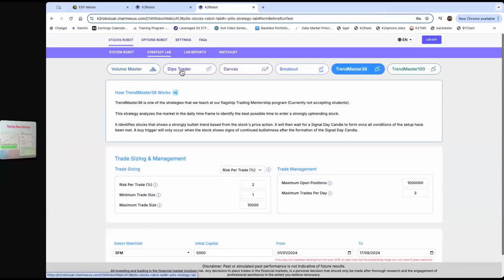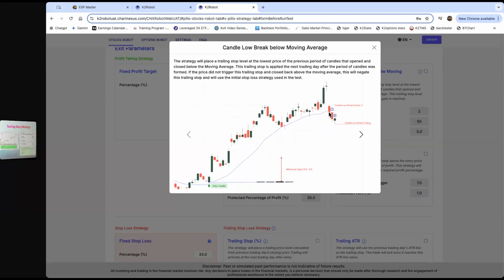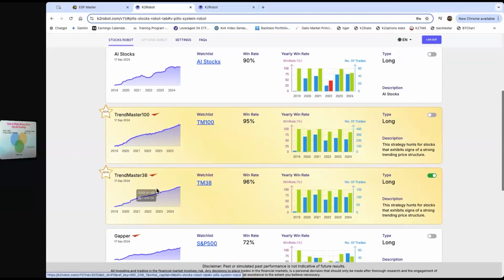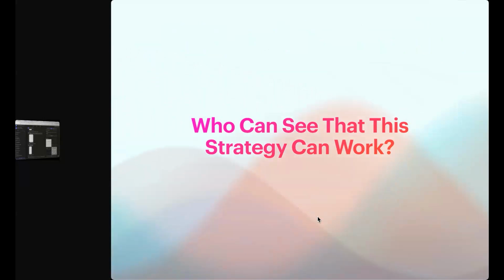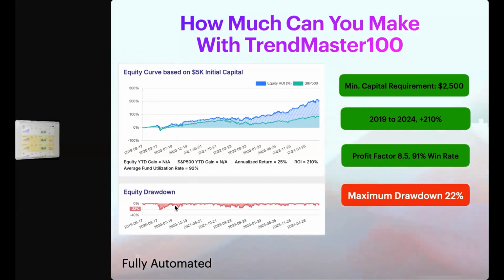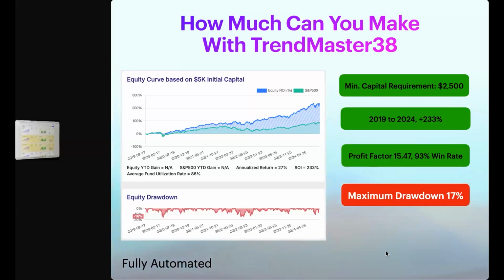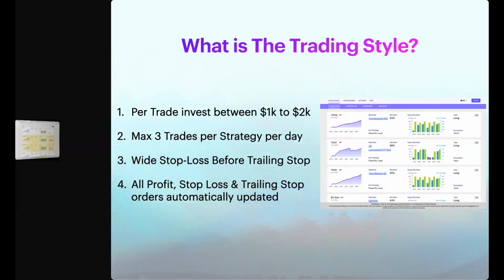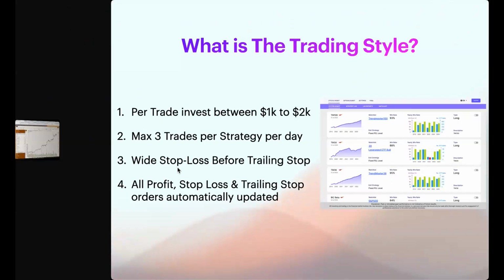Experience Stress-Free Trading: K2Robot 3/5